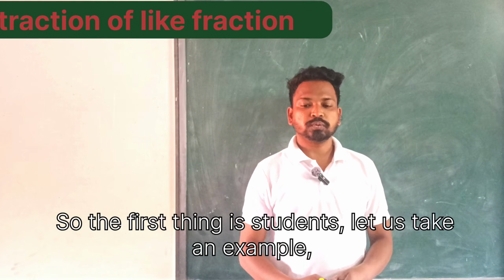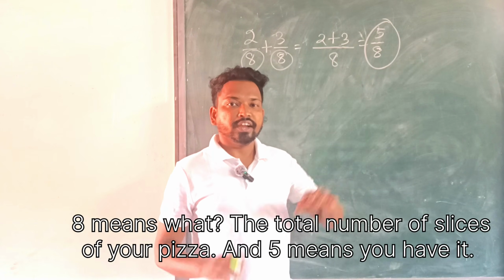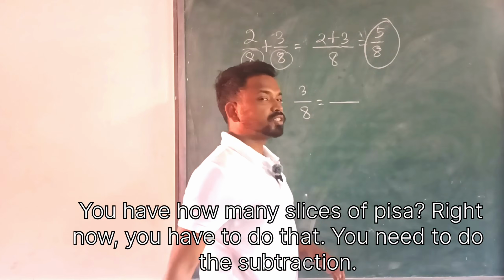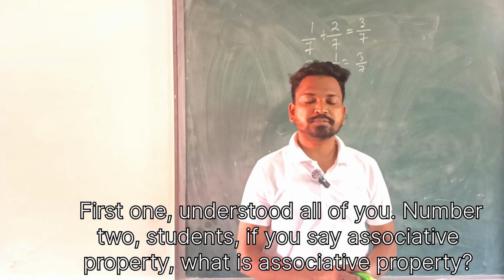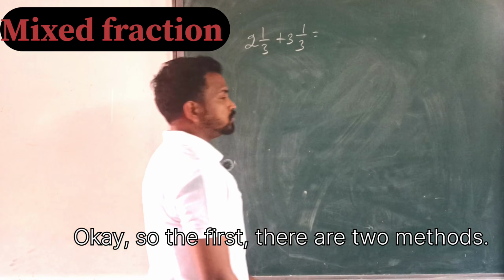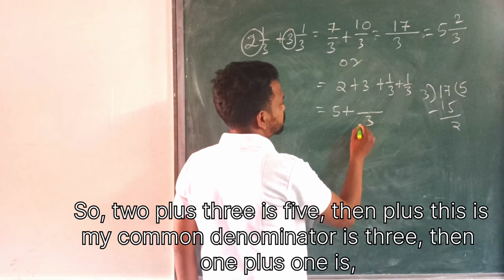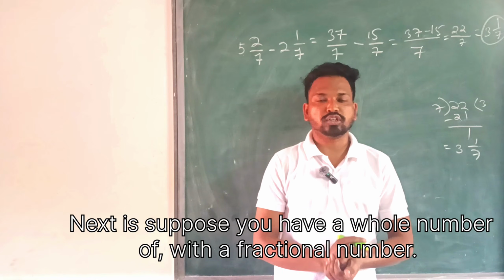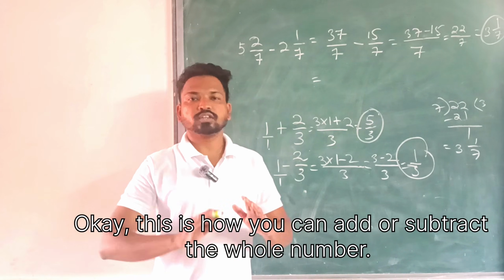Fraction Problems? Solve Them in 5 Minutes!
Learn how to add and subtract like fractions in the easiest way! In this video, we explain like fractions step by step with simple examples so students can understand quickly and solve fraction problems with confidence. This math lesson is perfect for beginners who want to master the basics of fraction addition and subtraction.

If you want to improve your maths skills and make fractions easy, this video is for you!

Topics Covered:
✔ Addition of like fractions
✔ Subtraction of like fractions
✔ Easy fraction examples
✔ Basic maths for students